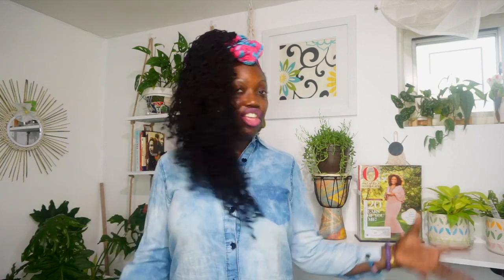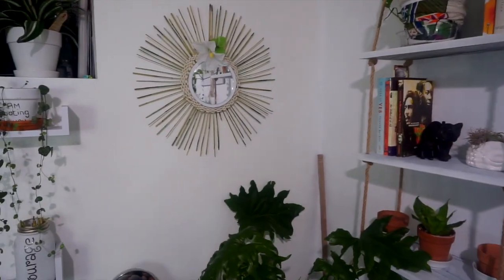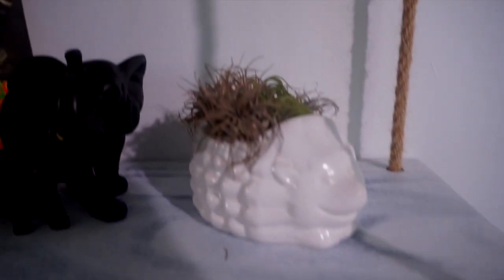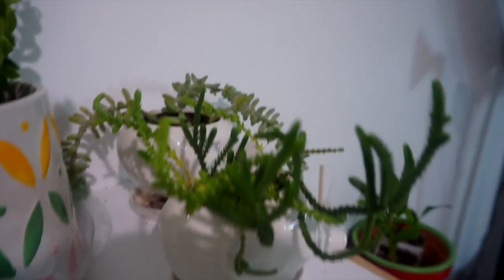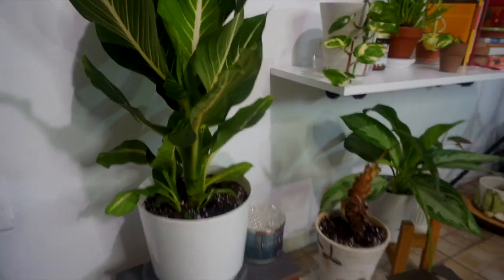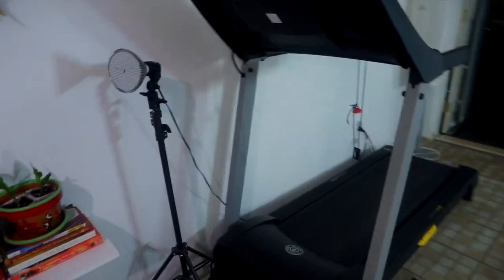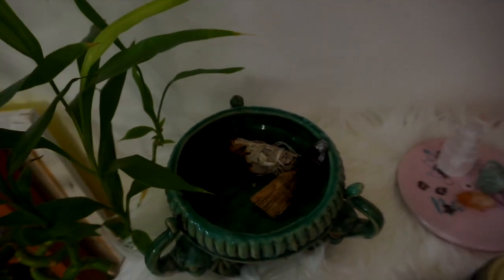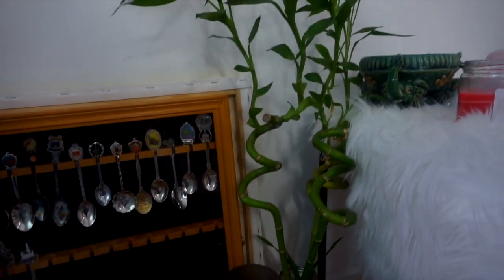Basement Office / Plant / Exercise Room Tour & Makeover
Hey youtube family.  Once again I am flexing my creative muscle to redesign my basement into my office / plant / personal space.  This project was so needed, especially during these emotional times.  Curating a personal space gave me the opportunity to destress and focus on creating a beautiful retreat of my very own.  I hope you all enjoy the space, and that this video inspires you to create as well.

Ikea Glass Desk
Grey Chair
Black Tube Shelf
Grey Craft Cart
Glitter Macbook Air Cover
White floating shelves
Grey Ottoman
Blue / Grey Marble Rope Floating Shelf
Pipe Shelf Brackets
Dream Catcher
Plant Wall Art Decal
Plant Wall Leaves
Grow light bulbs
Cube Storage Unit
Hammock Chair (currently unavailable) Here is a similar one
White Faux Fur Chair Cover
Planter Ring

FAQ
I am Jamaican
I have my locs for 10 years now
I started with sisterlocks then combined them
Currenlty I have between 250-270 locs
I maintain my hair myself
I interlock my hair 95% and palm roll about 5% of the time
I interlock whenever I feel I needed, usually every 2-3 months
I palm roll maybe 3-4 times a year
I and not vegan or vegetarian, I just try to make a lot of healthy choices.

Products that are sent for PR purposes are my honest review.